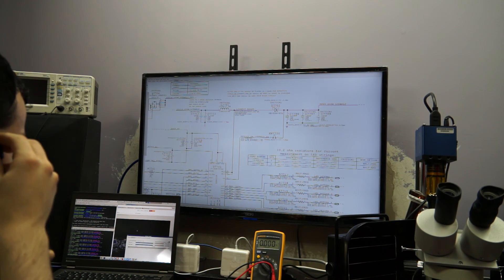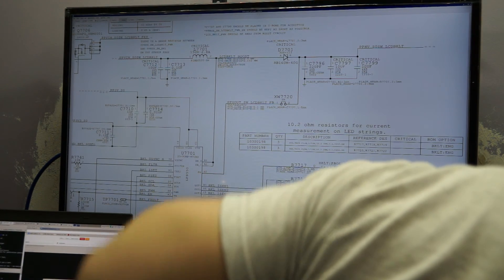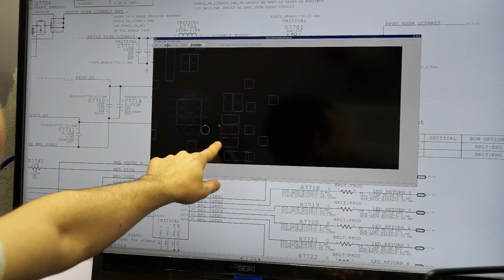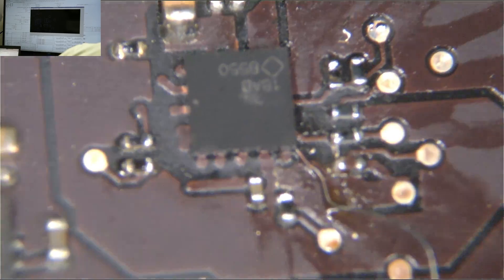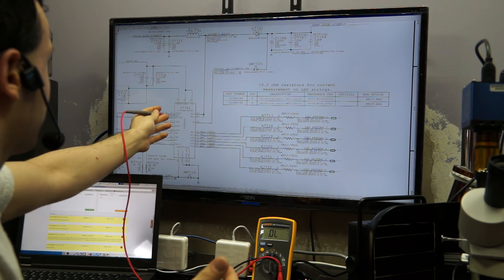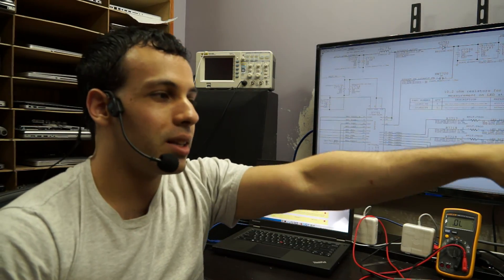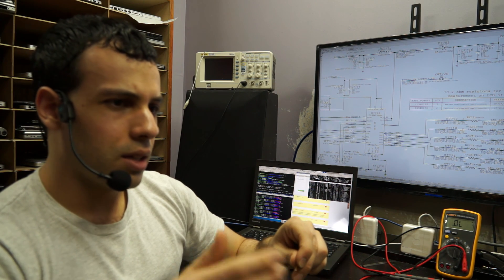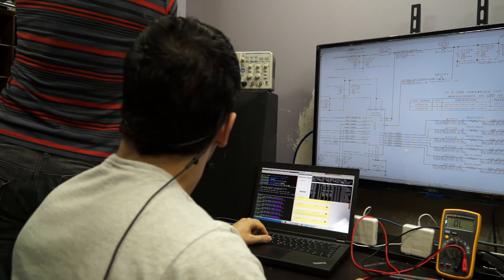Macbook Air no feedback trace to LED driver 820-3437 logic board repair